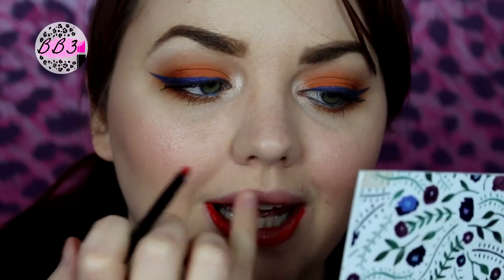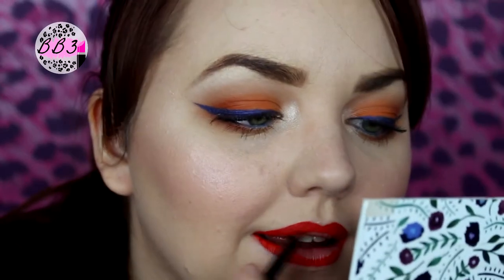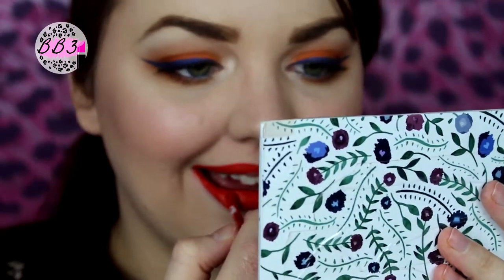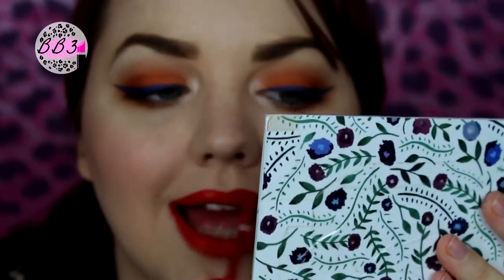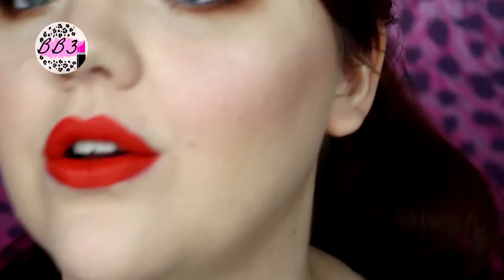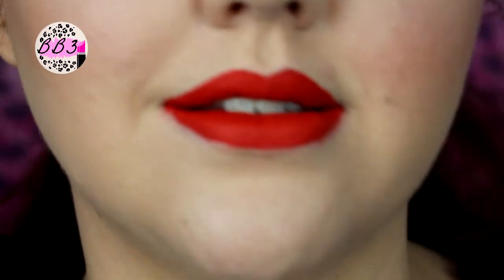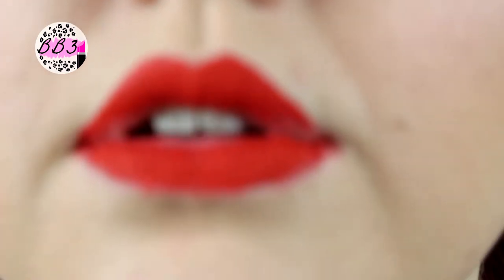Testing Liquid Lipstick || Jeffree Star Cosmetics Checkmate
Hey guys,

Welcome to my first video testing liquid lipsticks. As you can tell from the title todays brand of choice is Jeffree Star Cosmetics in the shade Checkmate.

Much Love,

Bex x

PS: please be nice, I'm just someone who's trying new things and showing her face on the line ;P
Don't like it, don't watch. Any Negative Nancy's will be blocked! You have been warned. haha ;)

*unless otherwise stated all products mentioned were purchased by myself and all opinions are my own